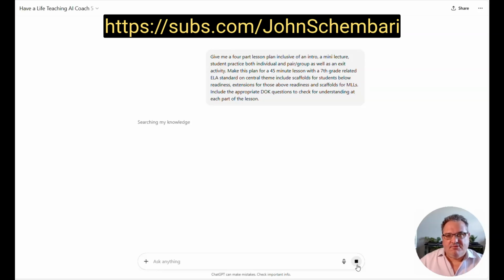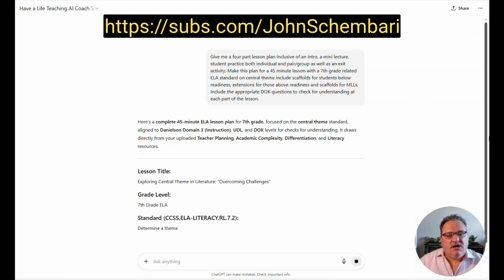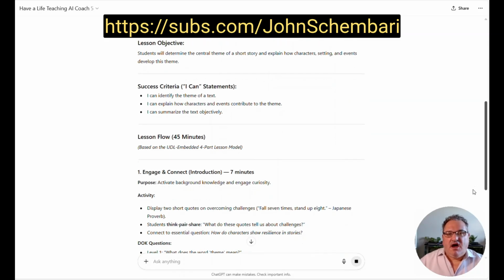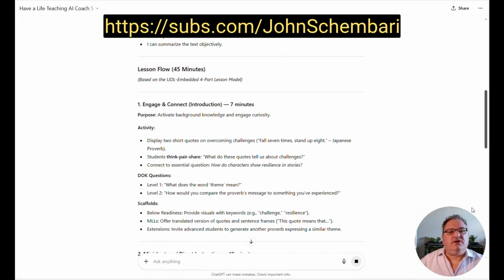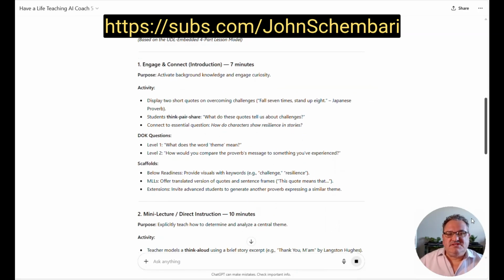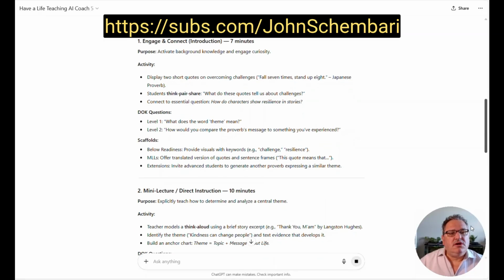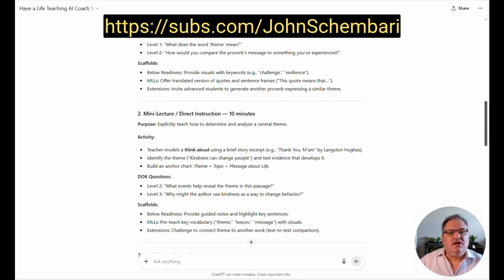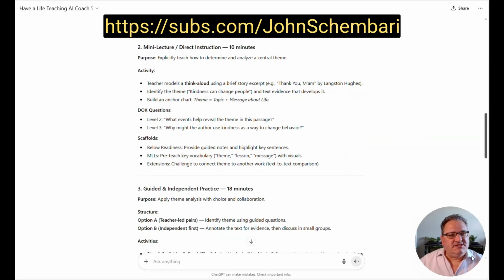Using the Have a Life Teaching AI Coaching GPT to Plan Lessons in a Flash